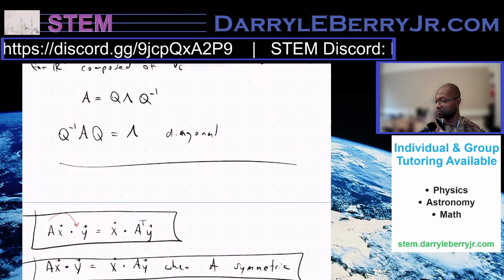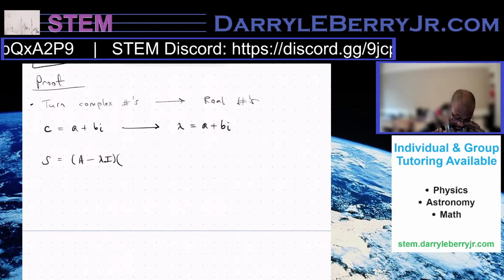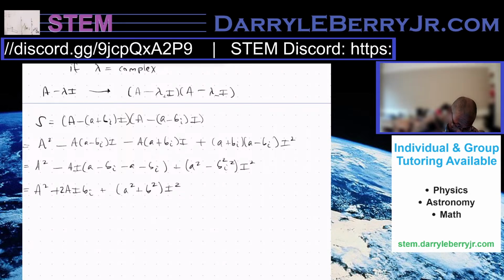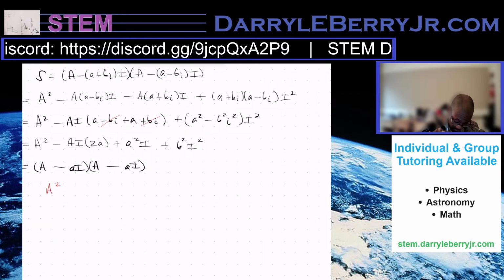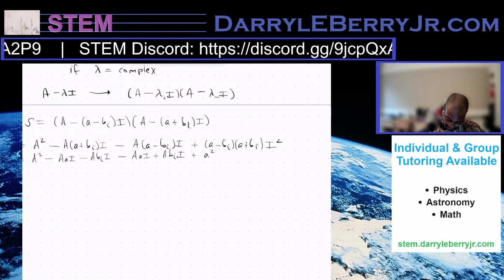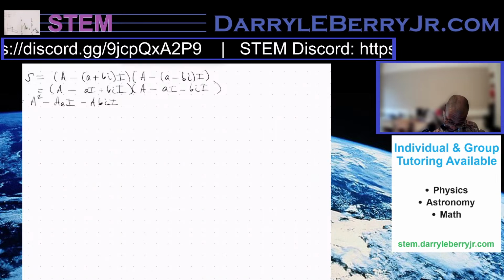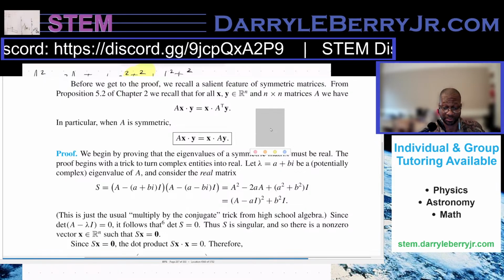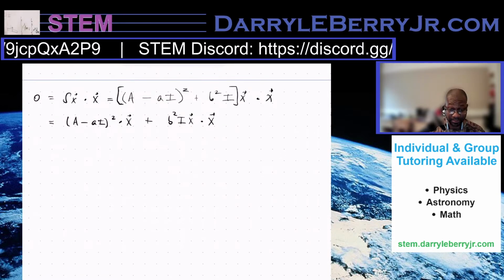Reading & Notes | Linear Algebra Geometric Approach | Shifrin, Adams | 6.4 Spectra, Quadratic Matr.2